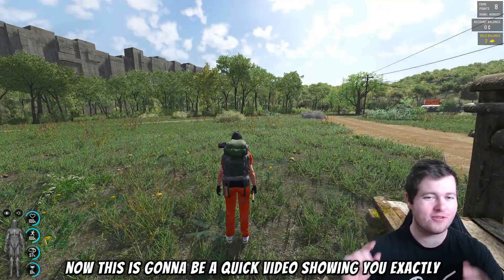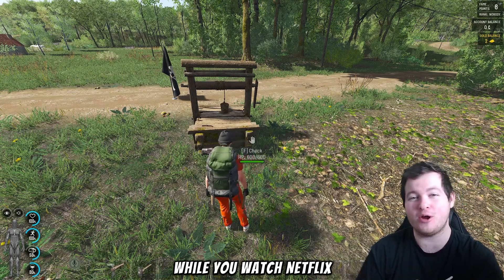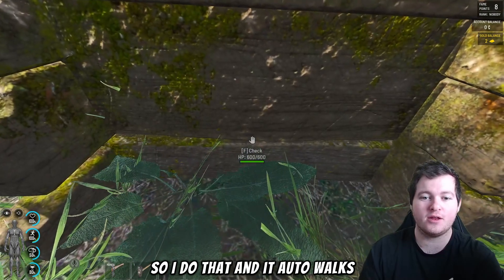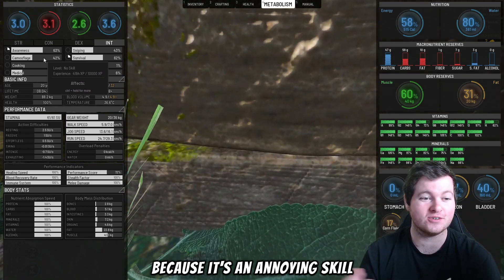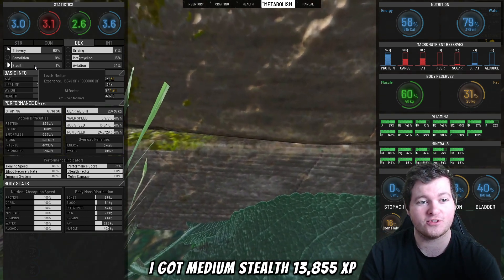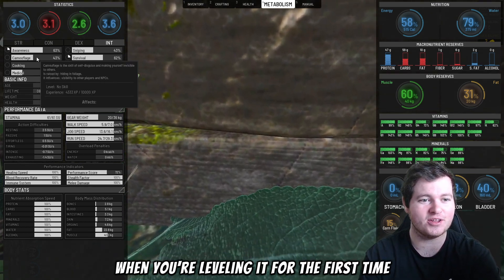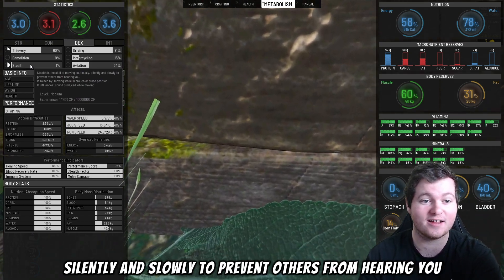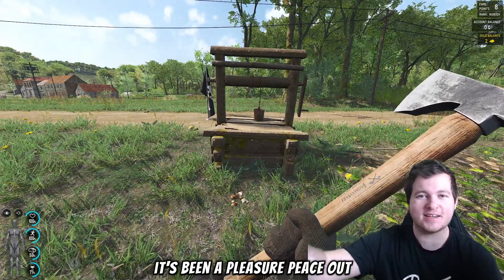Super Easy Way to Level Stealth and Camouflage in Scum 2024 - PVP SAFE WAY SKILL UP